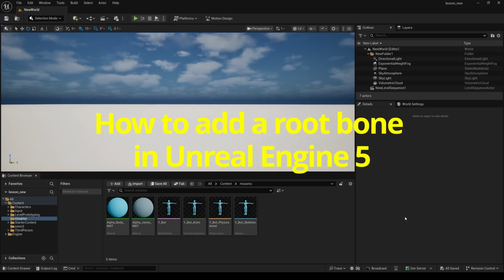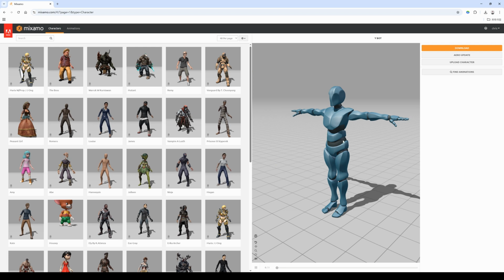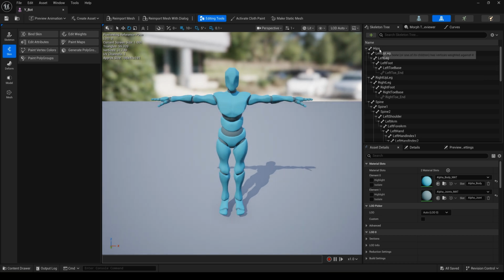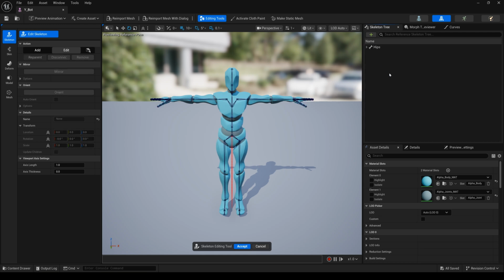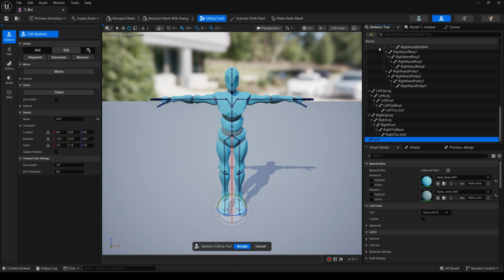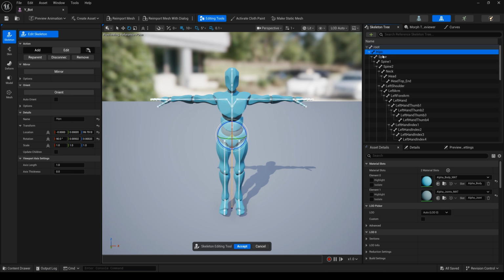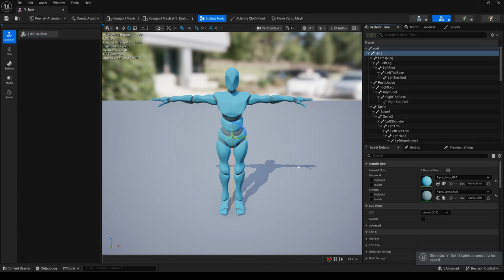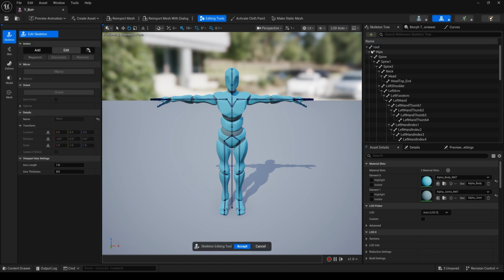How to add a root bone in Unreal Engine 5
In this video you will learn How to add a root bone to a character in Unreal Engine 5